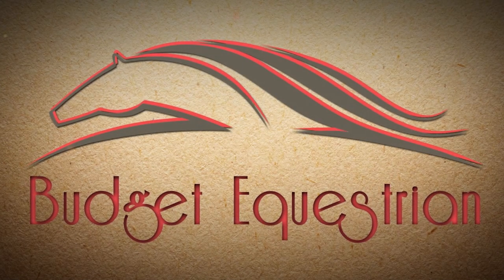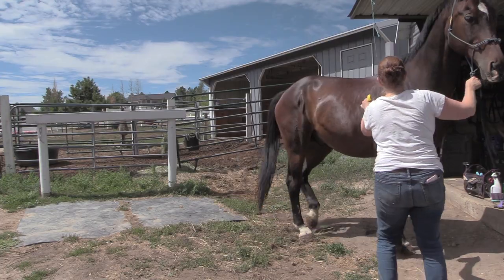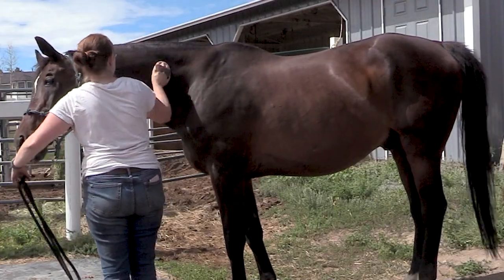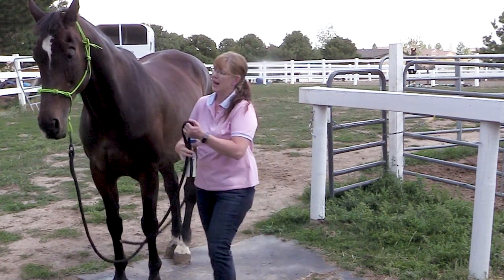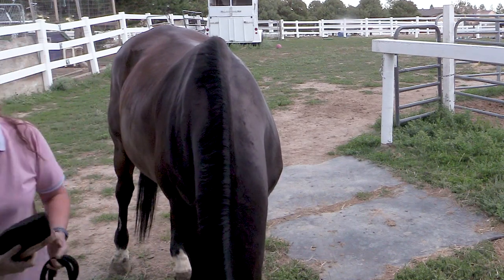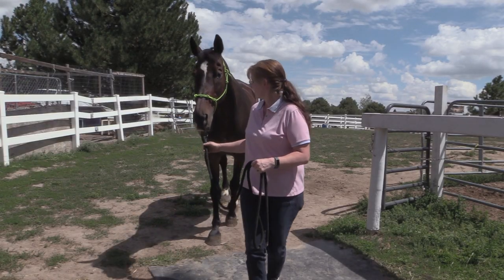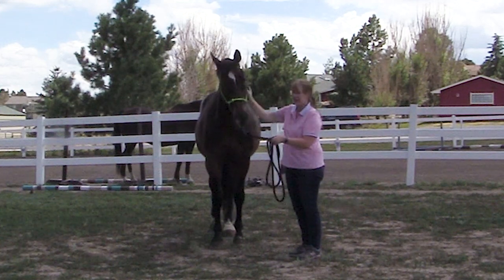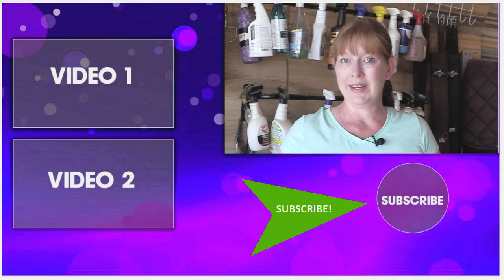Grooming And Ground Work | VEDA Day 2!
Welcome to VEDA day 2! Today I want you to spend some time grooming your horse, and maybe spending a little extra time on something that is more of a challenge for you. For me, and Plezant, that means standing still when spraying the fly spray on. It is definitely a work in progress but getting better!
My most favorite grooming tool is the Decker Flexible Curry comb (you can find it at Jeffers
And my favorite website for professional training help from home is Noelle Floyd's Masterclass Rich Fellers is the newest instructor, and he is AMAZING!